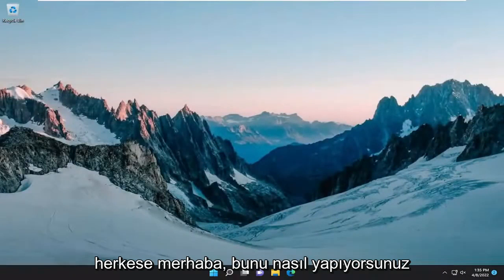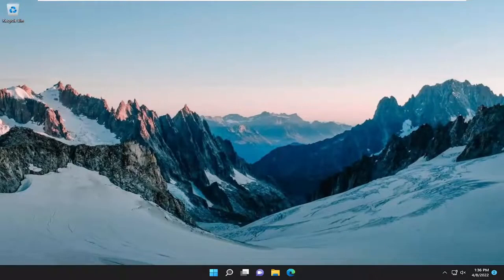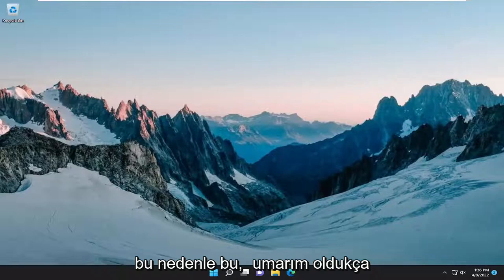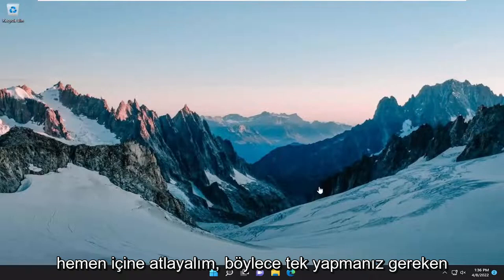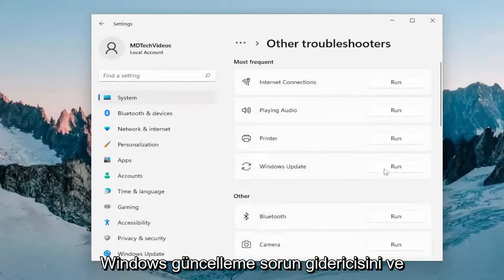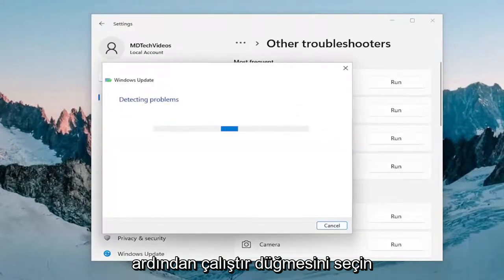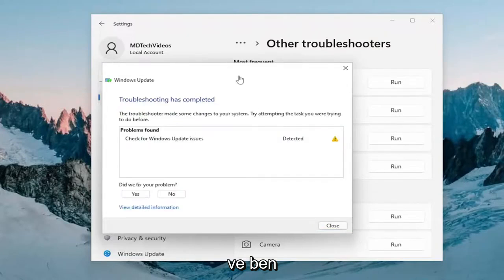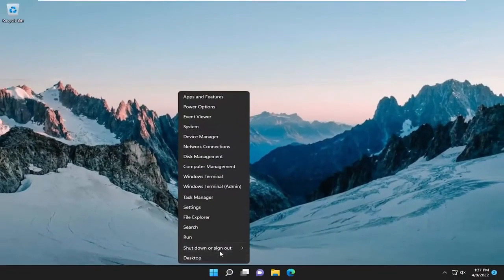[Çözüldü] Windows Güncellenemedi ve Hata 0x800700c1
Windows Update Hata Kodu 0x800700c1 Nasıl Onarılır [Çözüm]

Windows 11 veya Windows 10 bilgisayarınızı güncellerken Windows Update hata kodu 0x800700c1 alıyorsanız, bu gönderideki öneriler sorunu çözmenize yardımcı olabilir. Bu hata, çoğunlukla Windows 11/10'a bir Özellik güncellemesi yüklemeye çalıştığınızda ortaya çıkar. Tüm hata mesajı şöyle gider:

Bazı güncellemeler yüklenirken sorunlar oluştu, ancak daha sonra tekrar deneyeceğiz. Bunu görmeye devam ederseniz ve bilgi için web'de arama yapmak veya destekle iletişime geçmek istiyorsanız, bu yardımcı olabilir. Windows'a özellik güncellemesi – Hata 0x800700c1.